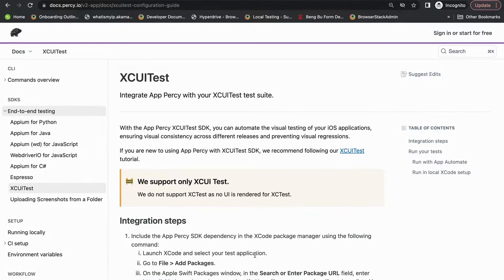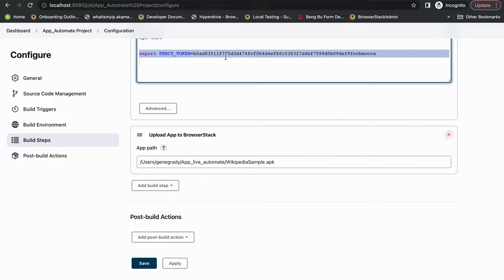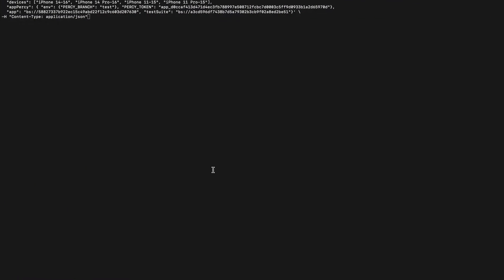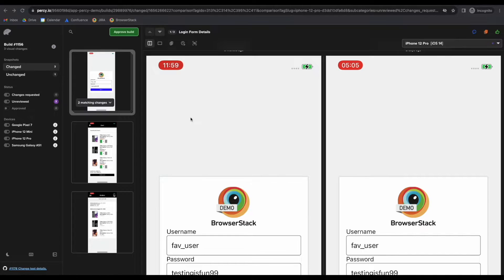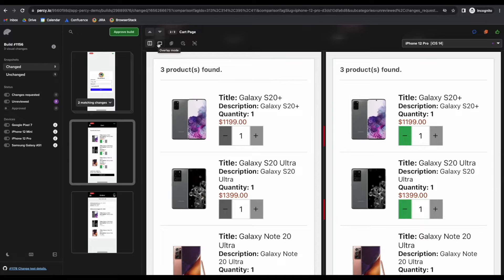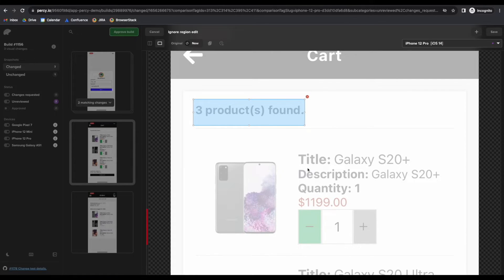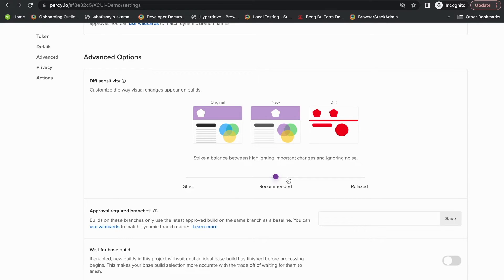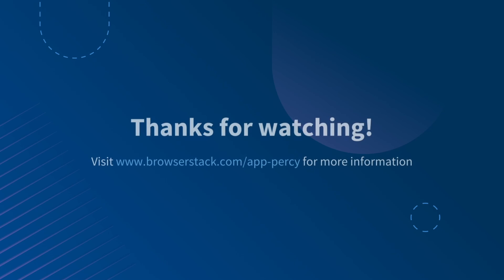How to Integrate XCUITest with App Percy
In this video, we will walk you through the steps on how to use the XCUITest framework to automate visual testing of your iOS apps.

Timestamps:

0:00 Introduction
0:26 Create App Percy Project
1:00 Adding App Percy SDK to your build
1:49 App Percy Dashboard
2:09 Build Review
3:22 Ignore Region Feature
3:45 Project Settings